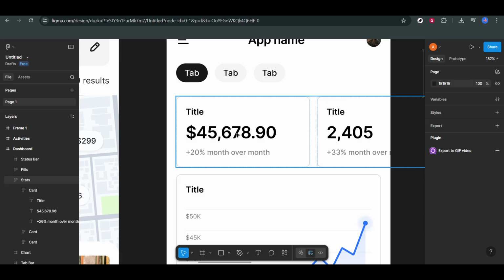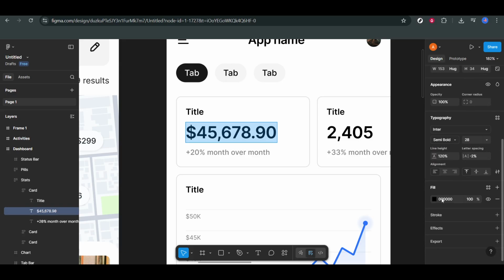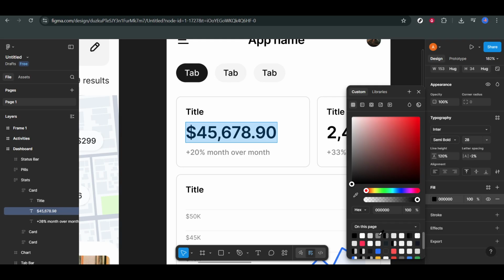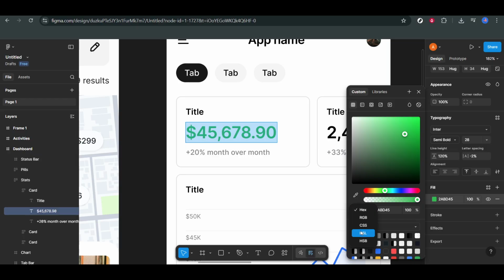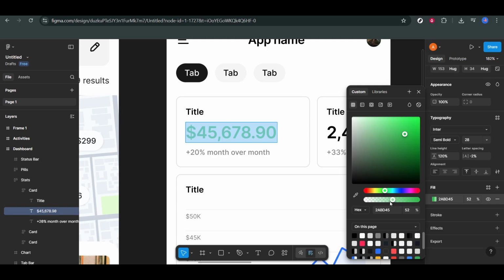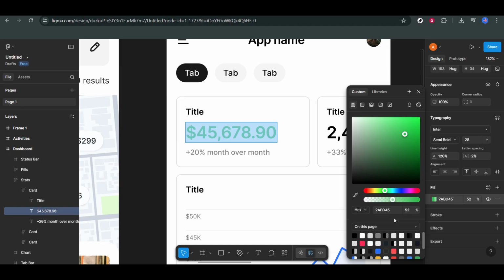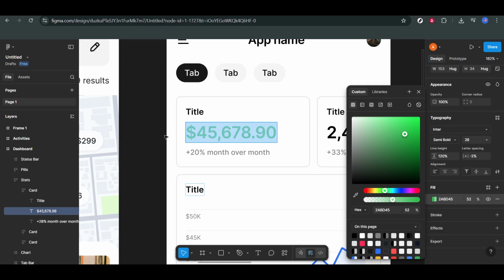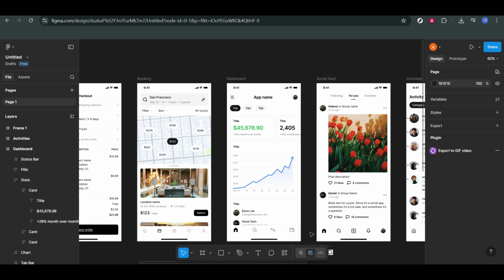How To Change Text Color In Figma (2025 Easy Tutorial)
🎨 Learn how to change text color in Figma using the Fill panel, color picker, hex values, and opacity controls — perfect for UI design, branding, and clean typography.